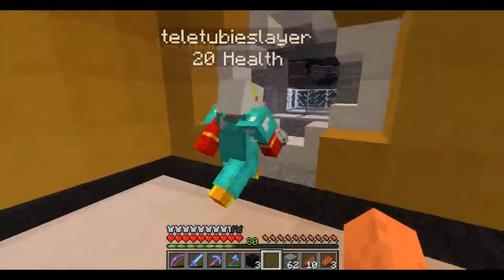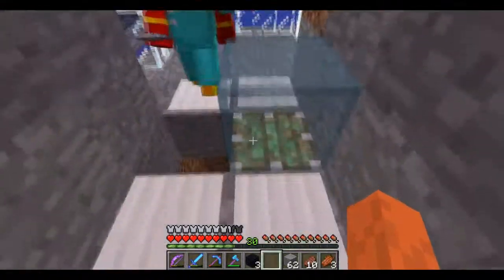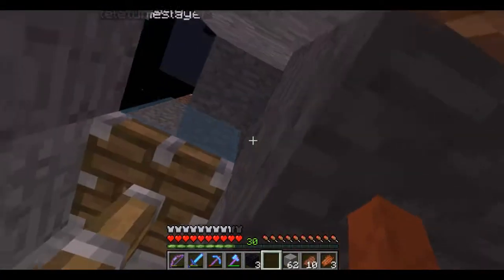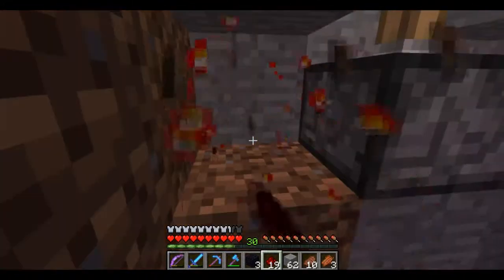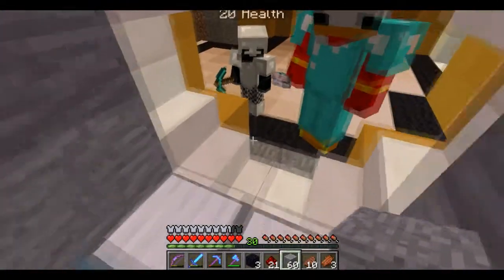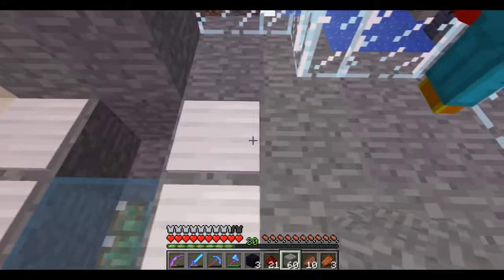Minecraft : Jot City Prank Wars 3 : Spider Web Trap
Will TeleTubieSlayer fall for Bander's Spider Web Trap? Find out Now!

What is Minecraft Jot City: Bander and friends explore the land of Brarnia while simultaneously working on the City of Jot and their own areas.Together on a brand new full time server the reidents of Jot City are free to explore and create as they see fit.